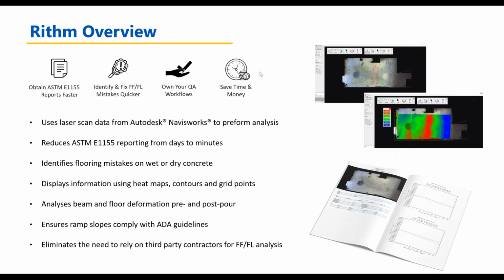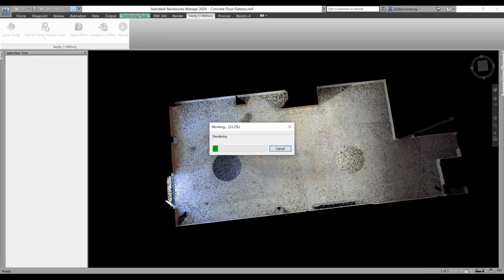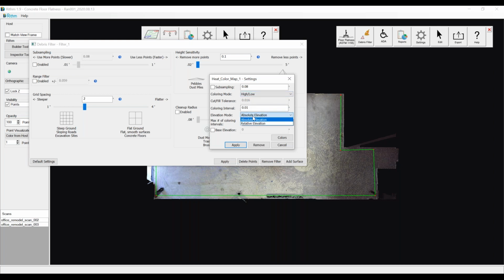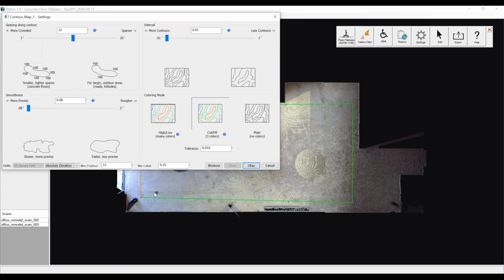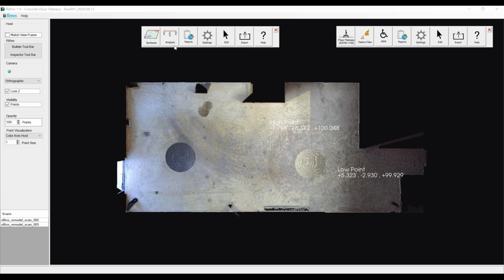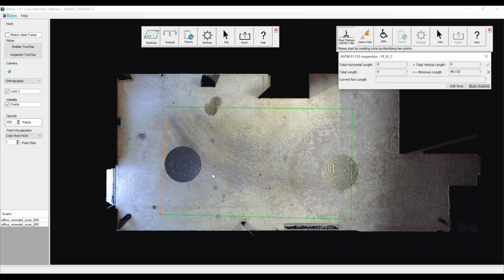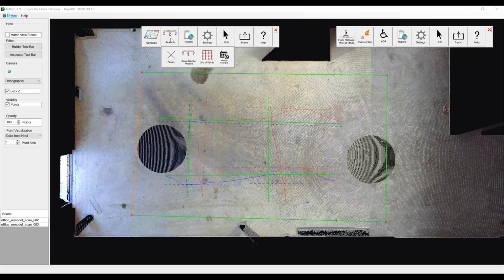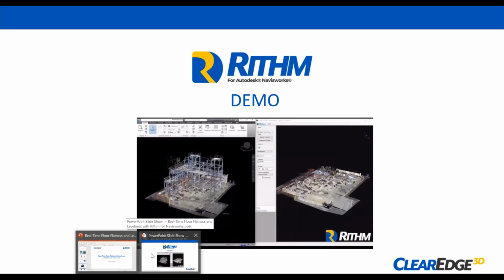Real Time Floor Flatness & Levelness with Rithm for Navisworks Webinar